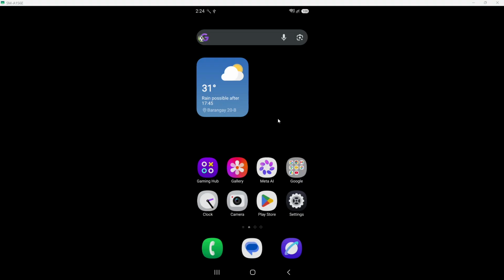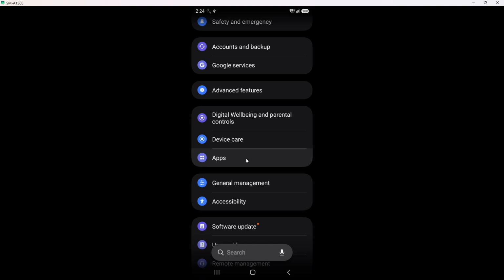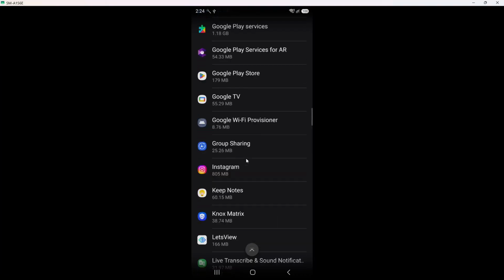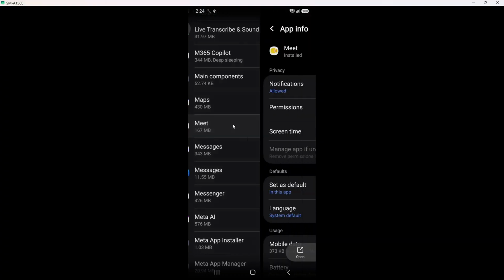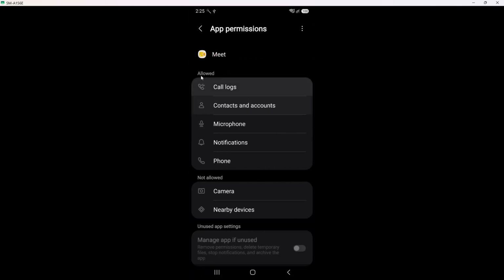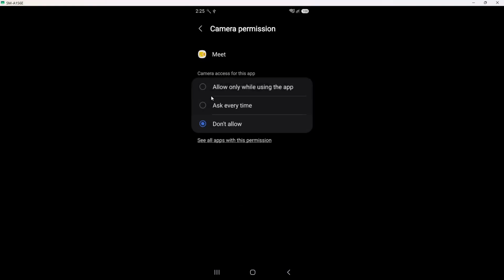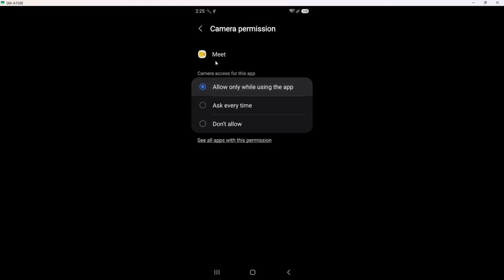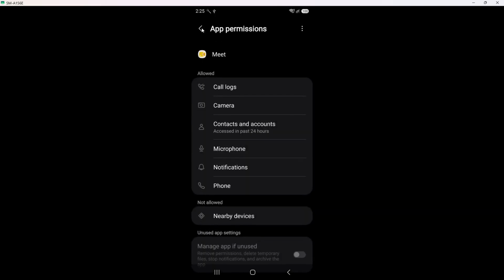How to Enable the Camera on a Samsung phone [2026 Full Guide]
How to Enable the Camera on a Samsung phone

Unlock the full potential of your Samsung phone by learning how to enable the camera for your favorite apps! In this informative video, we'll guide you step-by-step through the simple process that begins in your phone's Settings. Discover how to navigate to the Apps section, locate the specific app requiring camera access, and manage its permissions effectively. We will delve into the importance of understanding app permissions and the impact they have on your privacy and user experience. You'll also find out how to customize camera access, allowing it only while using the app or always, giving you control over your device. By following these easy steps, you can enhance your Samsung phone usage while ensuring your privacy is protected. Tune in now for a comprehensive guide that combines functionality and security!

Samsung phone, enable camera, camera access, app permissions, smartphone guide, privacy settings, mobile usage, device security, tech tips, Samsung settings, how to video, app features, camera permissions, enable features, mobile apps